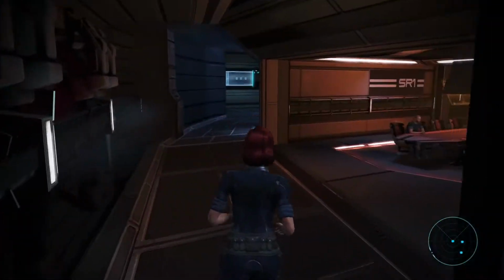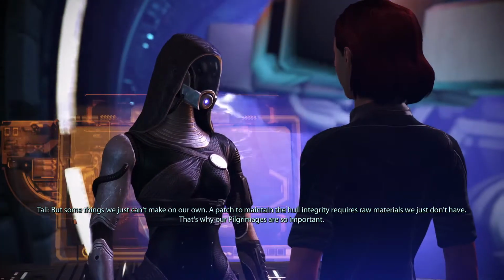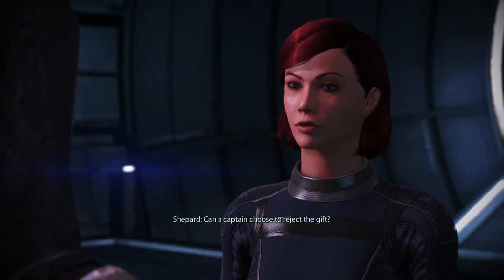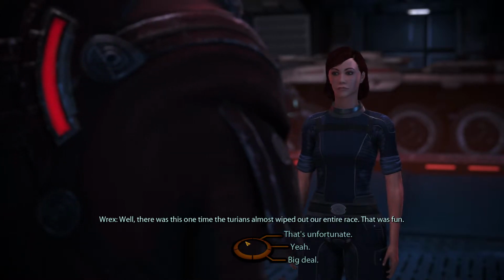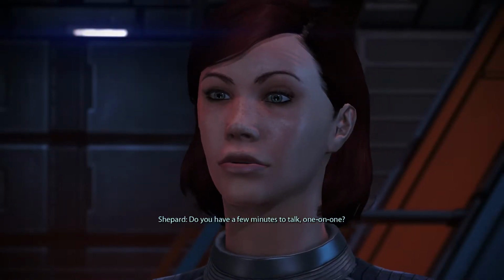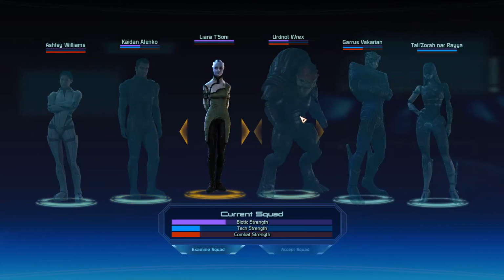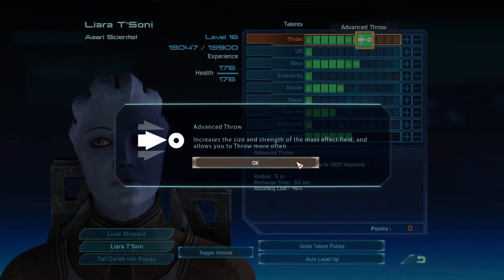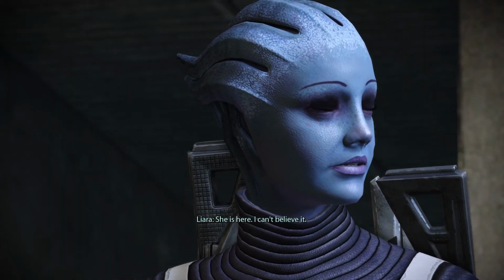Let's Play Mass Effect Legendary Edition Part 8 More Crew Chat and Landing on Noveria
Co-commentary with: LightningPheonix04